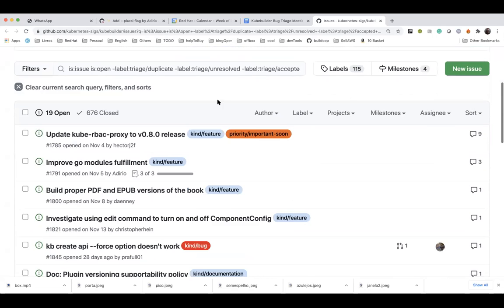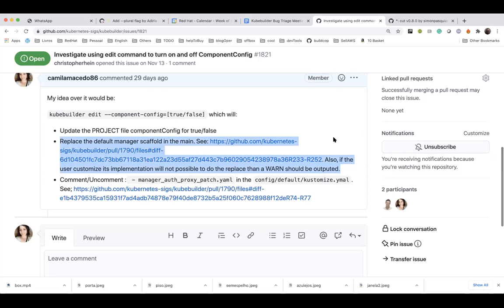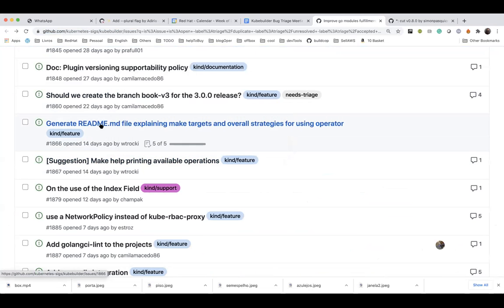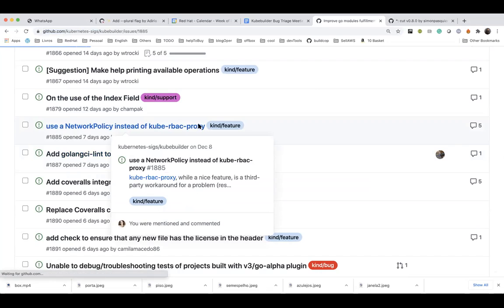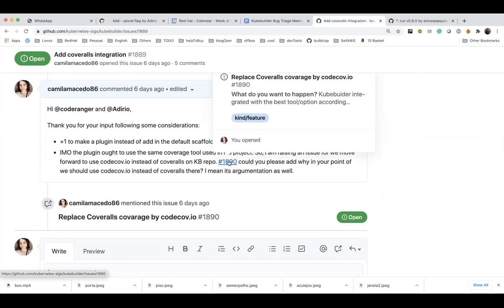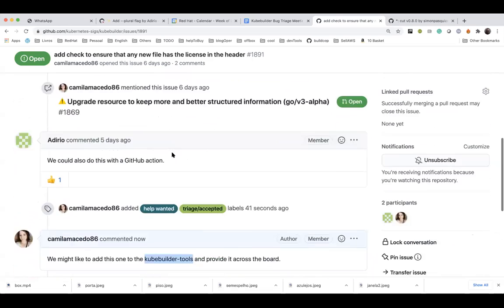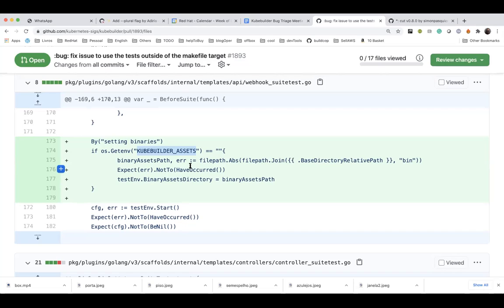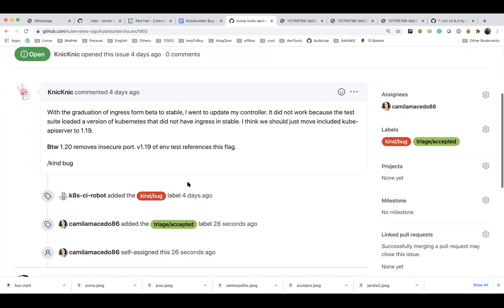Kubernetes KubeBuilder Triage Meeting 2020/12/15